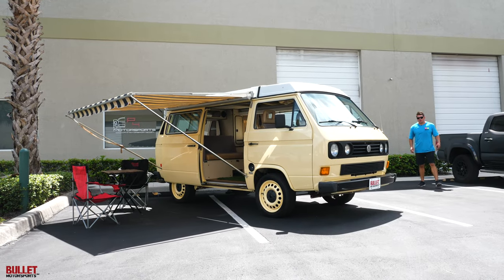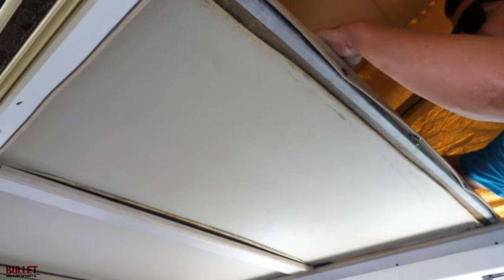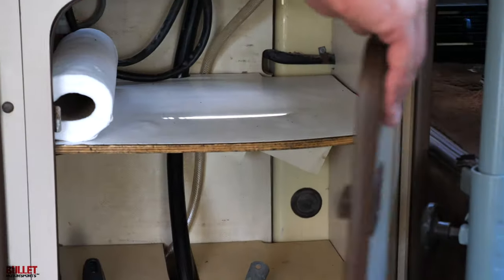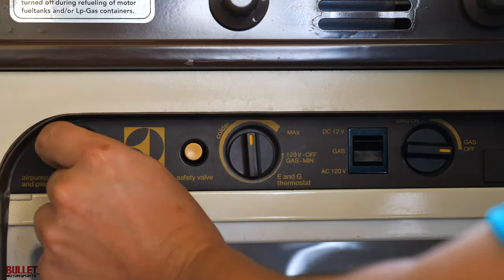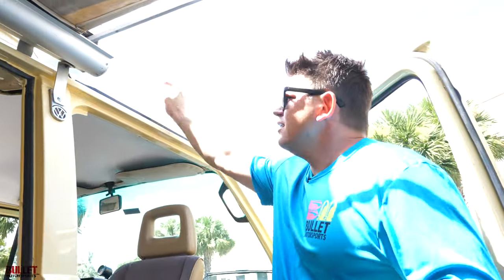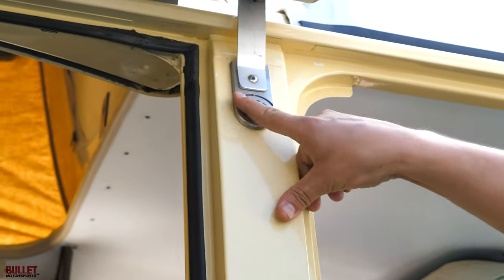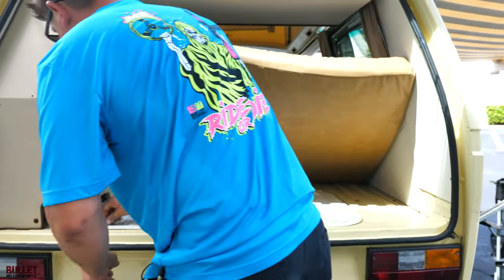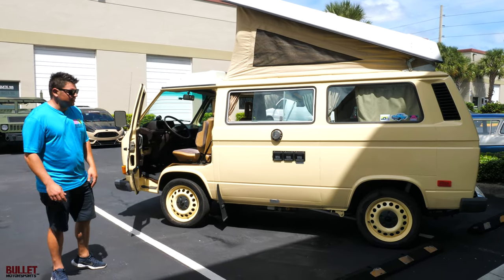The ULTIMATE 2400 Mile Roadtrip In This Vintage VW Camper Van [4k] | REVIEW SERIES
This 1983 Volkswagen Vanagon is a Westfalia camper equipped with a pop-top and canvas tent as well as a sleeping loft, convertible bed, stove, refrigerator, sink, and utility hookups. Power comes from a water-cooled 1.9-liter flat-four paired with a four-speed manual transaxle, and the van has been refinished in beige over a brown cloth interior. Modifications include 17″ wheels, a CD player, and a four-headlight grille. Clean and clear Title. We just drove it on a 2400 mile trek with no issues. Recently serviced in terms of filters, fluids, belts, brakes, additional tach, and dash lights, along with interior led light modifications.